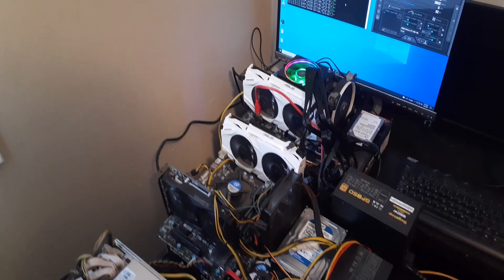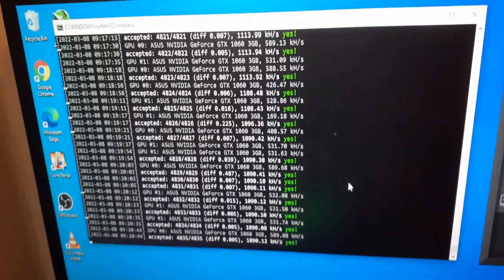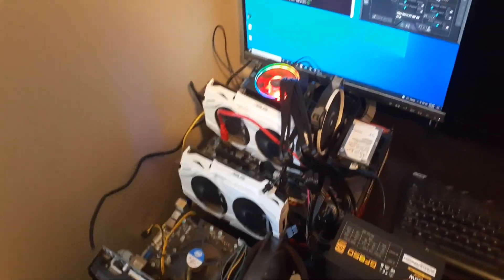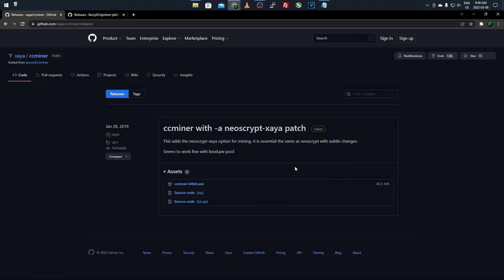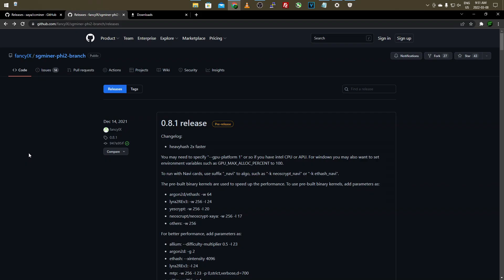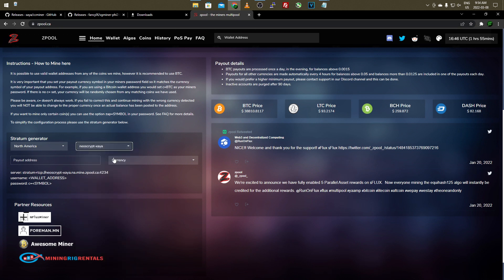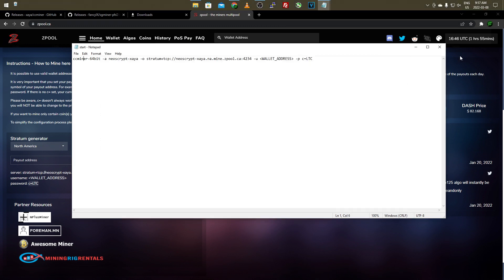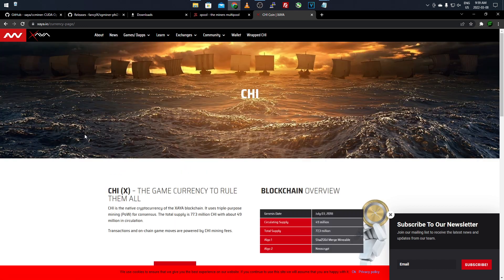How To GPU Mine Neoscrypt-Xaya | CHI Coin | Profitable For 3GB GPU+ | NVIDIA/AMD | Windows Tutorial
Hey everyone,
today i will be showing you How To GPU Mine Neoscrypt-Xaya | CHI Coin | Profitable For 3GB GPU+ | NVIDIA/AMD | Windows Tutorial  This is a great algorithm for lower end 3gb GPUs and even Lower end 4GB GPUs, i will be showing you step by step how to get mining chi coin and converting it to whichever coin you want ie.
.bat file start commands -

ccminer-64bit -a neoscrypt-xaya -o stratum+tcp:// -u wallet_address.worker_name -p x

.\sgminer -k neoscrypt-xaya -o stratum+tcp:// -u wallet_address.worker_name -p x -s 1 -w 256 -I 17v
chi/xaya website to learn more -